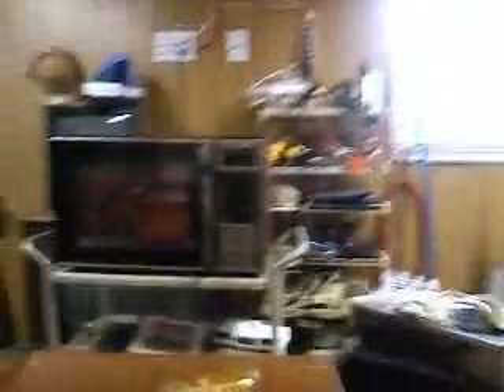Fixing a Microwave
It needed a little work, works good as new now.